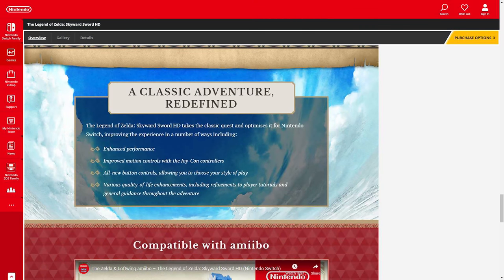Nintendo Says More QoL Improvements Coming to Skyward Sword HD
Skyward Sword HD is getting more improvements!
Daily entries: Comment/Like on this video. Confirm it through the above link!